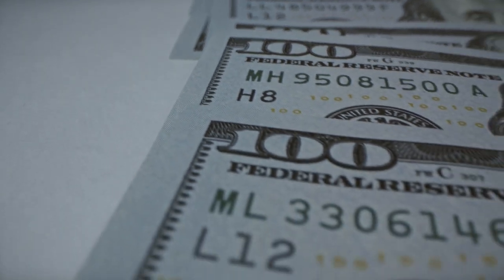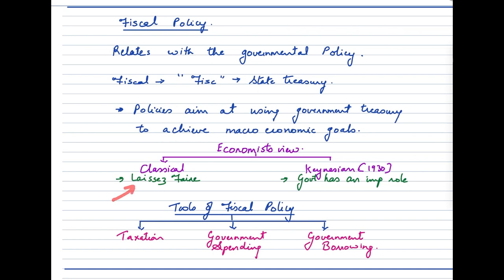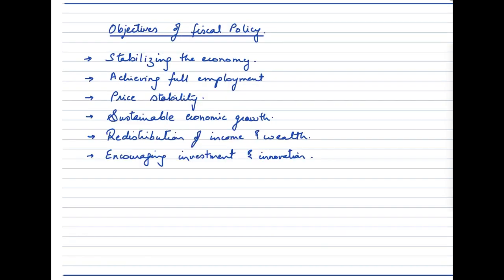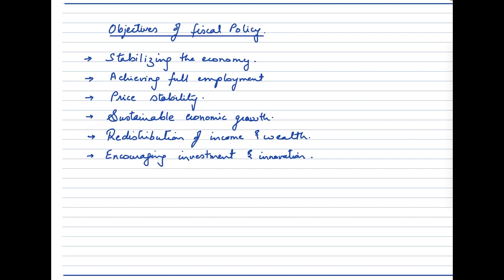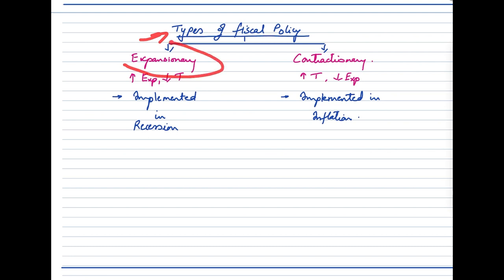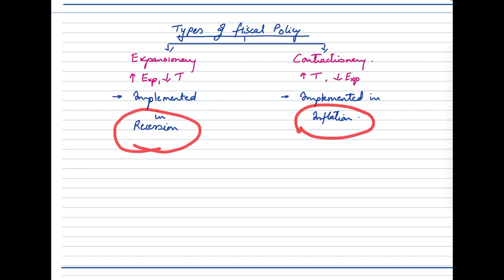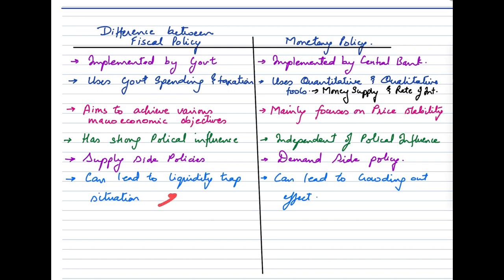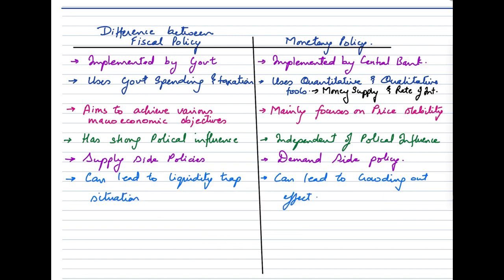Fiscal Policy l Class 12 l ISC / CBSE / HSC l Jagdeep Ma'am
Hi, I'm Prof. Jagdeep. Unlock the complexities of Fiscal Policy with me in this comprehensive video! 📊🔍 Delve into the meaning, types, and essential tools of fiscal policy, tailored for ISC, CBSE, and HSC board students. 🎓 Gain a crystal-clear understanding of its nuances and discover key differentiators from monetary policy. 📈🔀 Empower your academic journey with this insightful guide designed to enhance your grasp on economic principles. Perfect for students navigating ISC, CBSE, and HSC boards. 🚀 Elevate your knowledge, ace your exams, and master the art of fiscal policy with this must-watch tutorial!